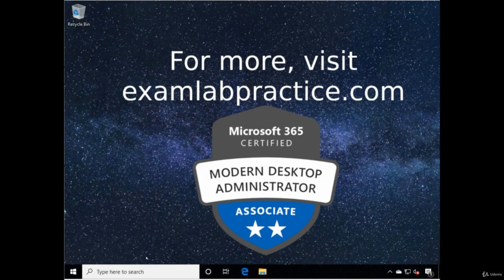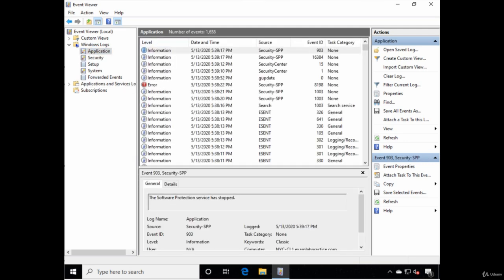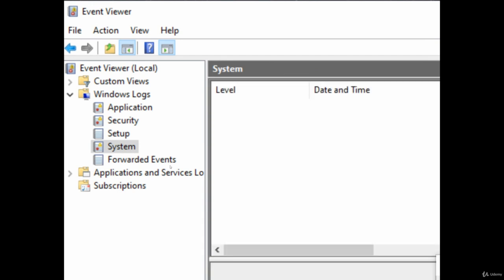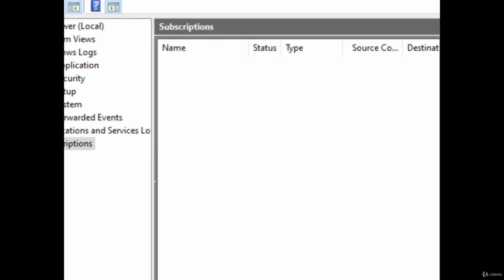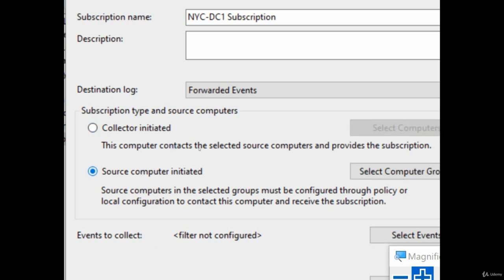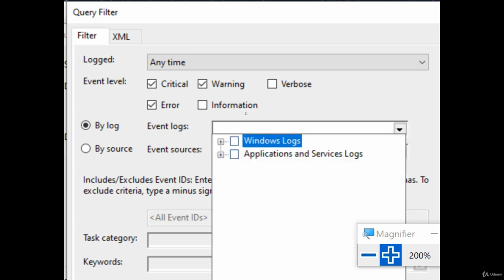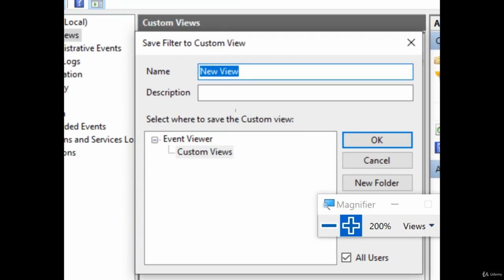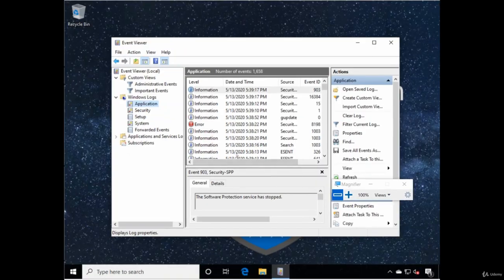12 1 Utilizing and configuring the Event Viewer logging system in Windows 10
12. Monitor and manage Windows